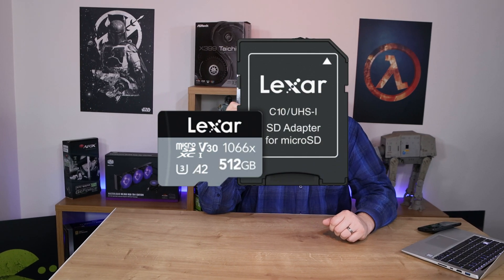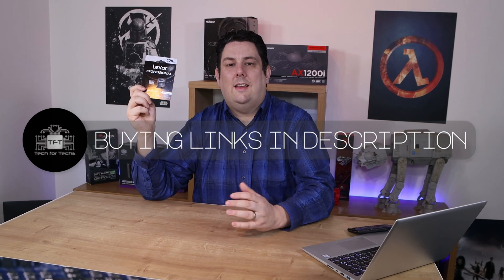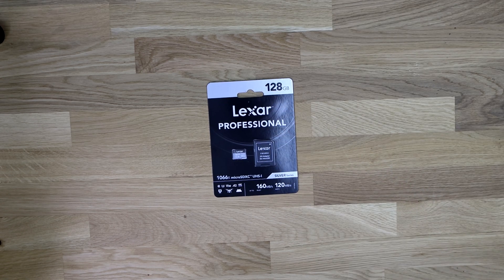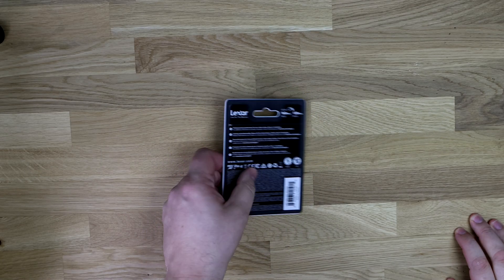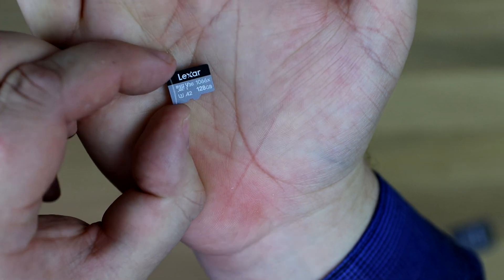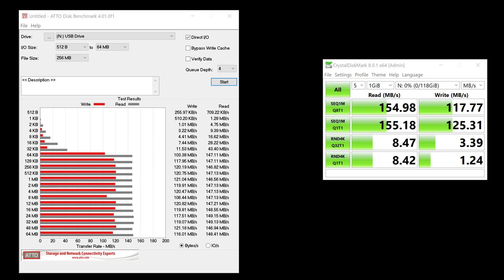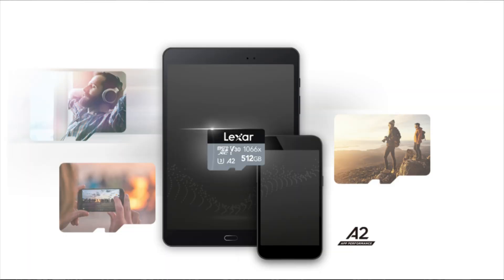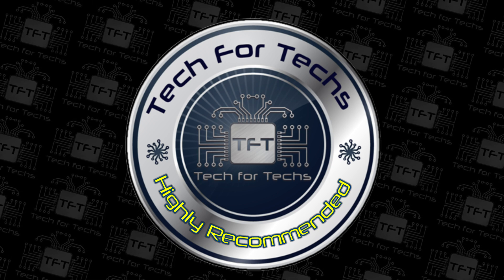High Performance Micro SD Card, Lexar Professional 1066x microSDXC UHS-I Cards SILVER Series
Professional-level performance for action cameras, drones, or Android smartphones
Leverages UHS-I technology to deliver read speeds up to 160MB/s (1066x)
Quickly capture high-quality images and extended lengths of Full-HD and 4K UHD
Load apps quicker with blazing A2 speed
Includes SD adapter

0:00 introduction
1:15 B-roll
1:40 Packaging
3:16 In the Box
4:22 Testing

Category
Science & Technology